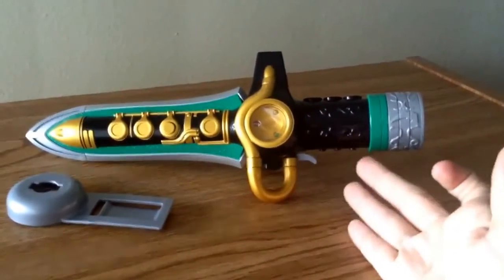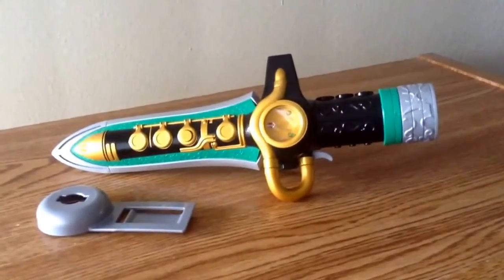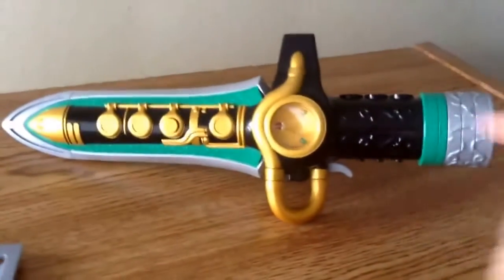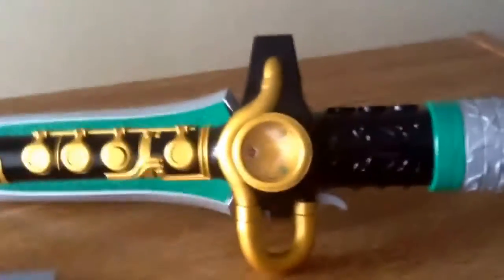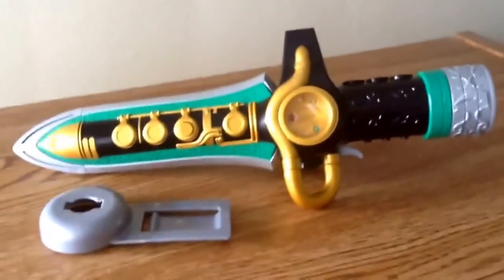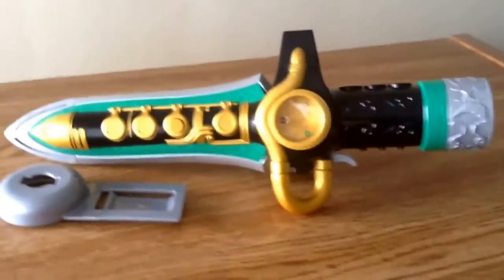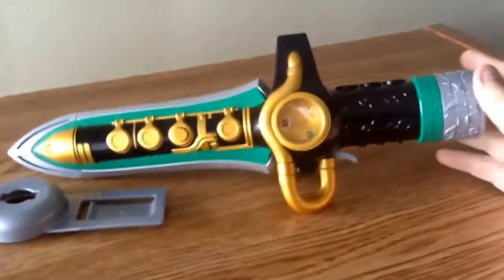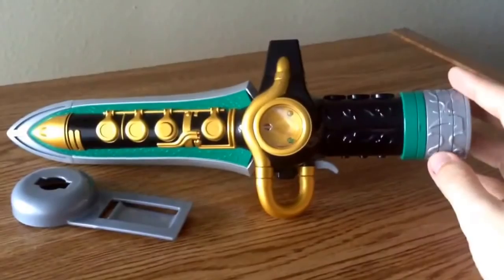Mighty Morphin Power Rangers 2010: Green Ranger's Deluxe Dragon Dagger Review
This video is 13+, 15+ & 18+ and made for teens and adults. Children should not watch this video.

This is my Green Ranger's Deluxe Dragon Dagger Review from Mighty Morphin Power Rangers 2010: Deluxe Dragon Dagger.

Re-Uploaded from January 2014